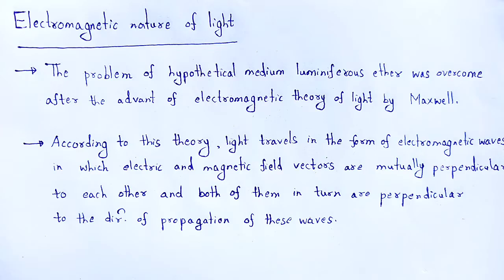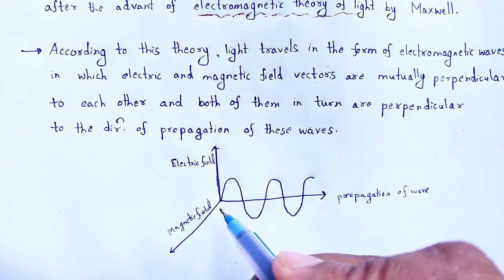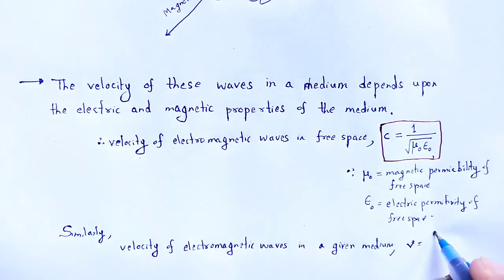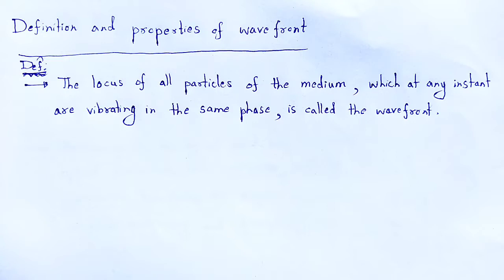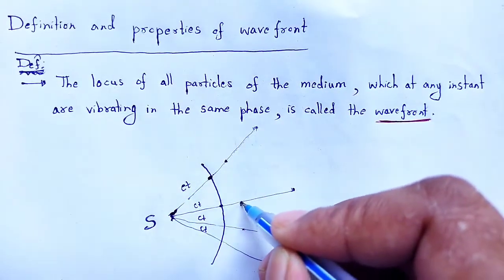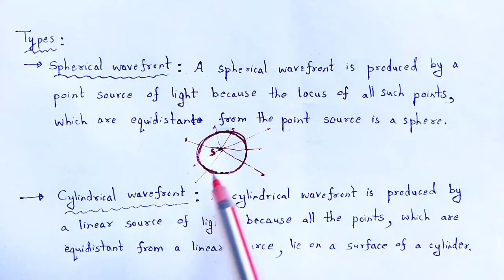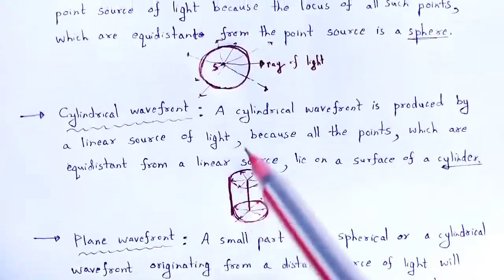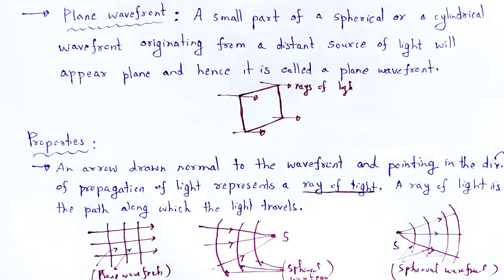WAVES AND OPTICS: Electromagnetic nature of light, Definition and properties of wave front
In this video we studied about the concept of electromagnetic nature of light, definition and properties of wave front.